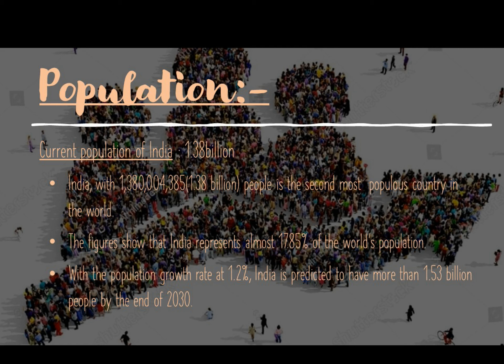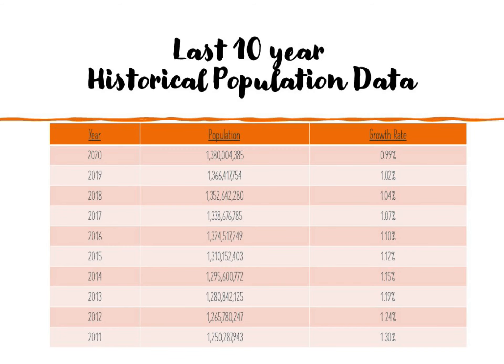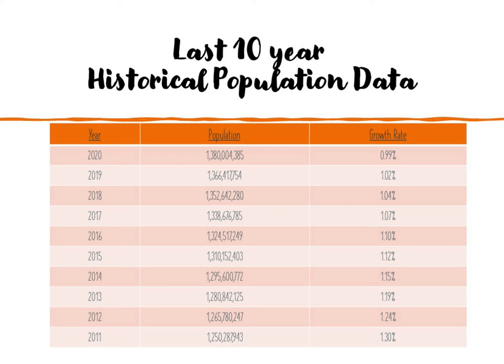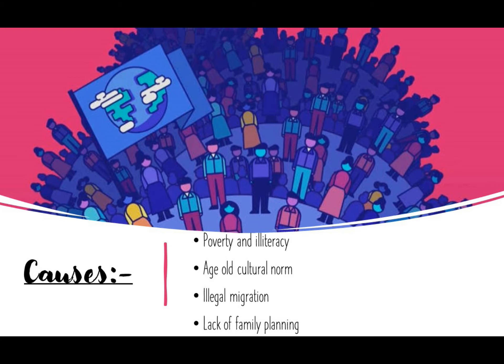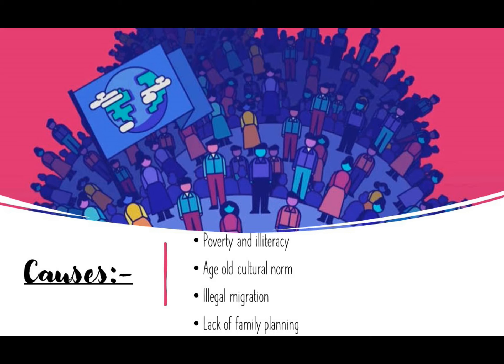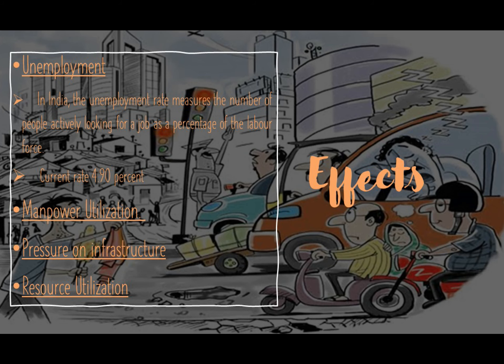Birla Public School - Over Population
Over Population. Student Presentation from CGS Virtual Conference in Bangladesh, Climate Action: Now or Never.